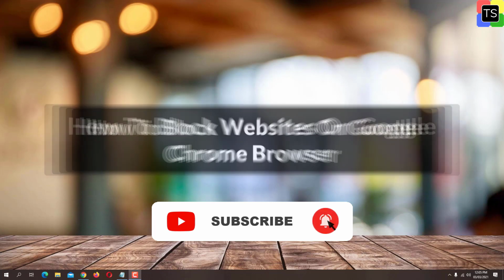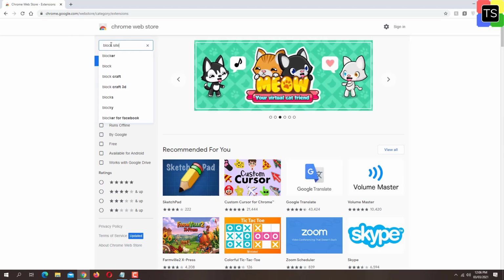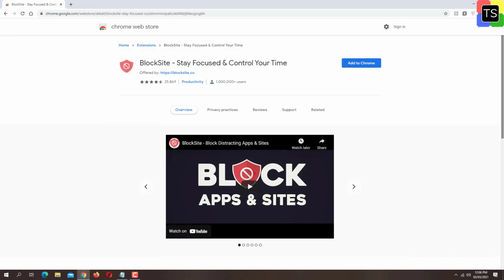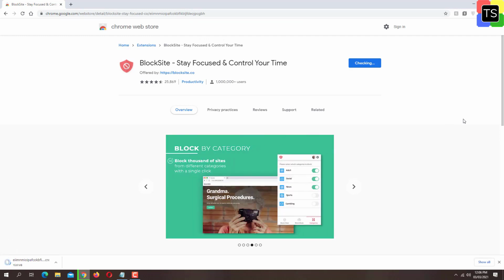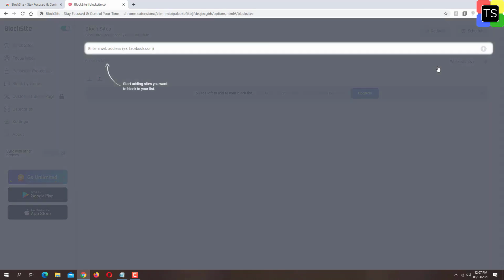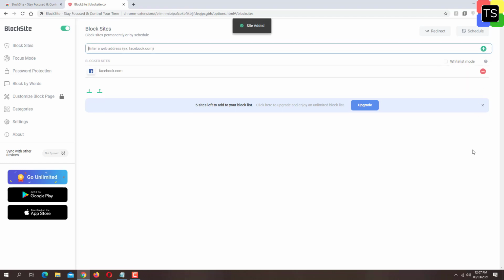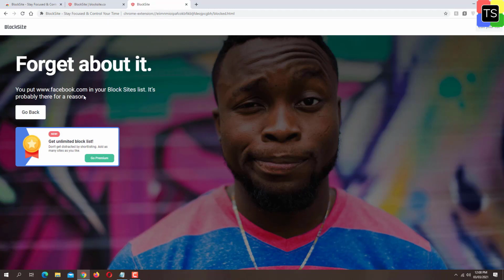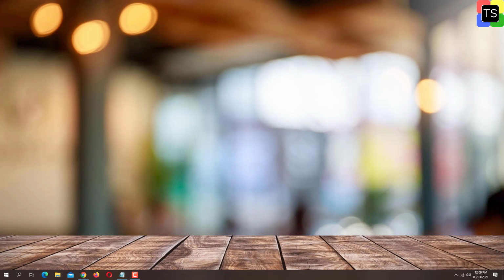How To Block a Website On Google Chrome 2021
How To Block a Website On Google Chrome. Video is about google chrome extensions with which you can block website on google chrome browser. There are lots of reasons you might want to block a website on Google Chrome.
Maybe you're setting up computers that will be used in a school, or you're setting up a system for your own kid at home. This google chrome how to tutorial will help you to achieve that.

►► Recommended Videos -

👉 About Technosalad -